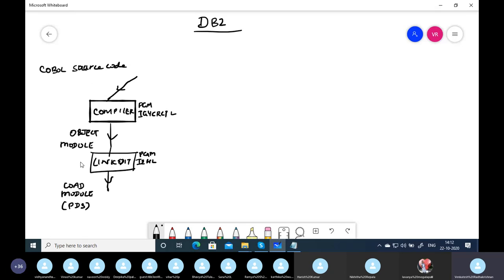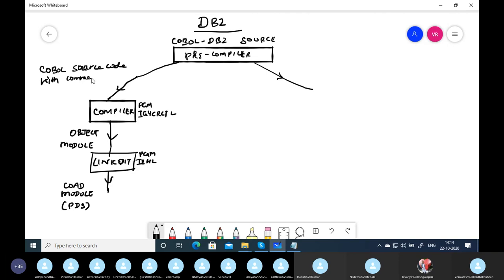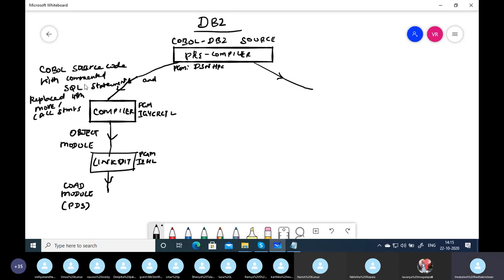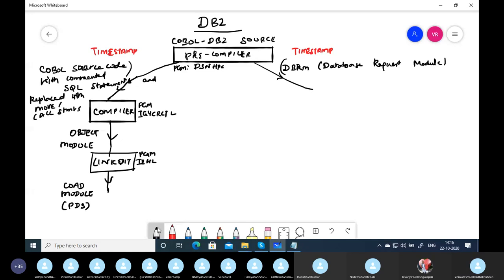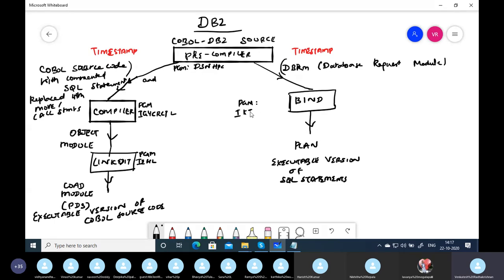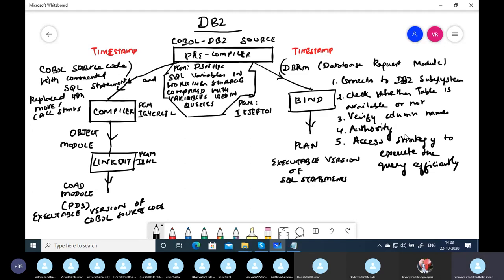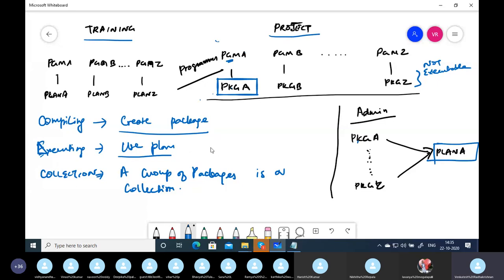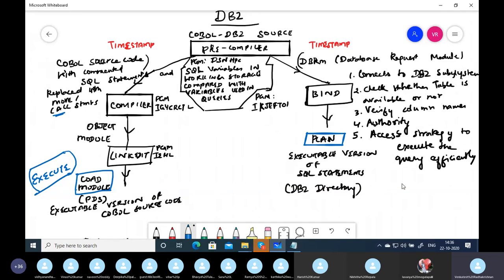DB2 Pre-compilation Procedure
Learn about DB2 Pre compilation Procedure in detail